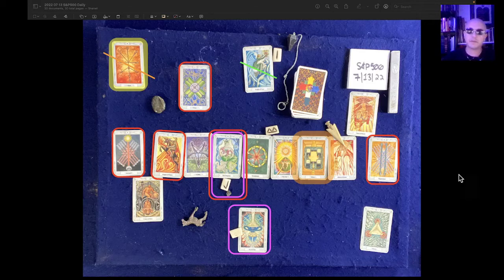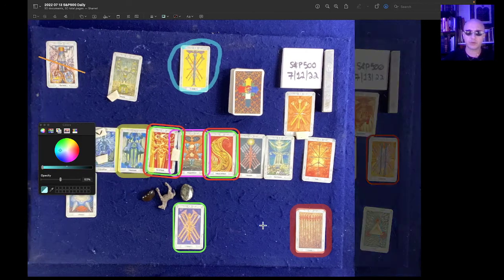July 13 2022 S&P500 Psychic Predictions